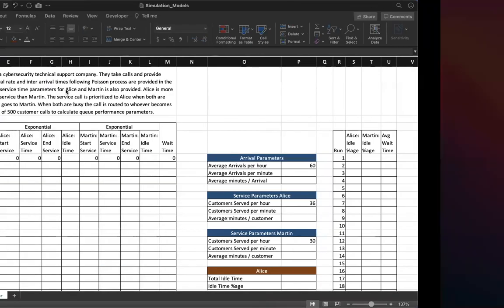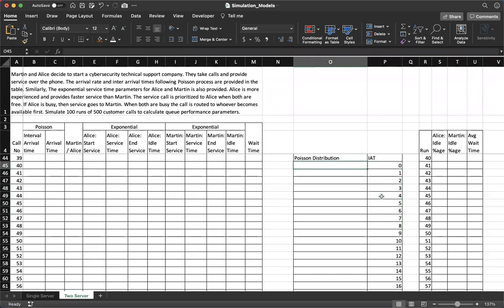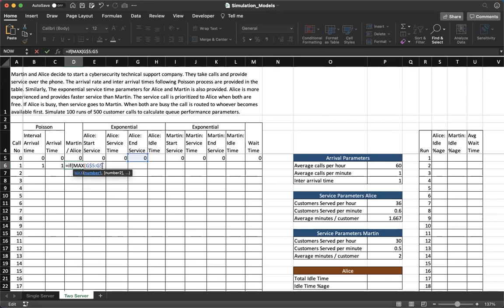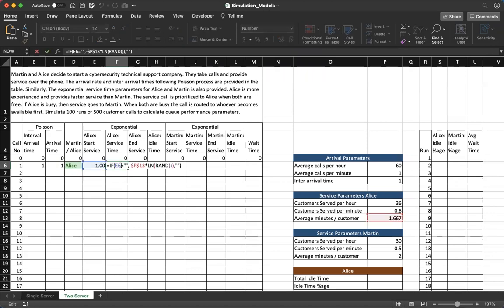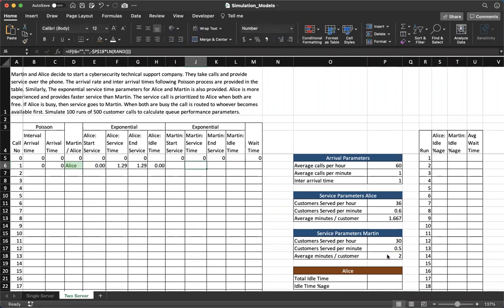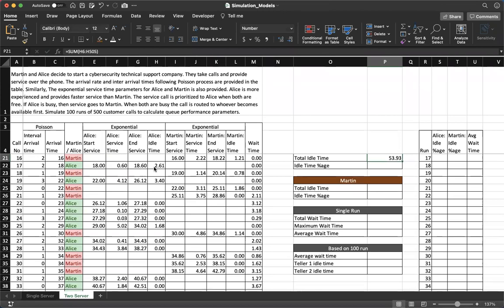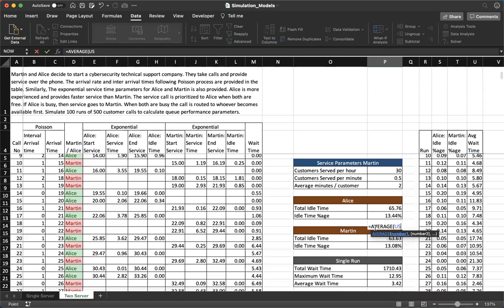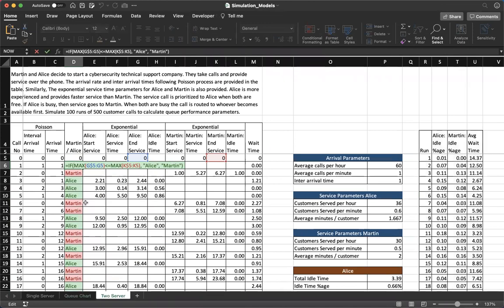Queuing System Two Servers